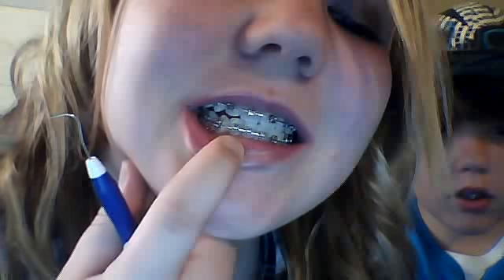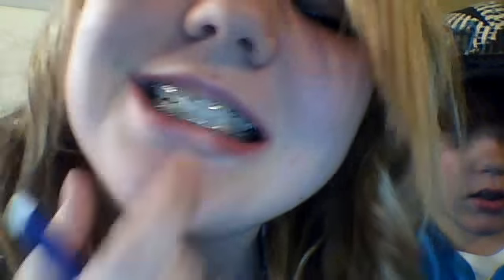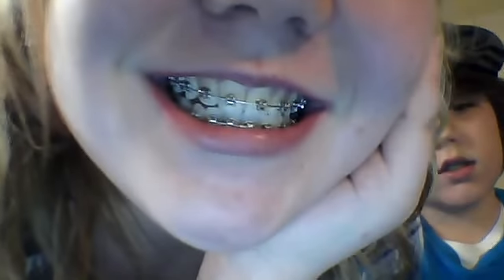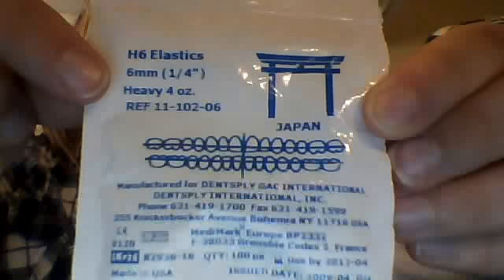Braces Update Co-Starring Blake :D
braces update elastics